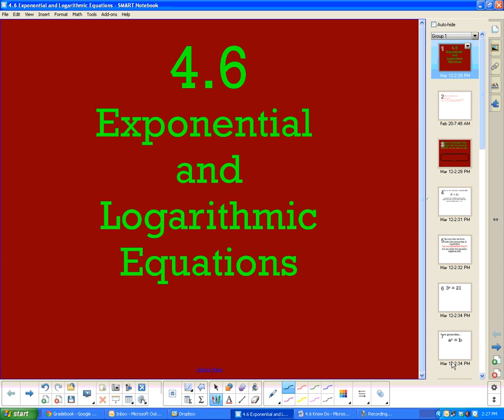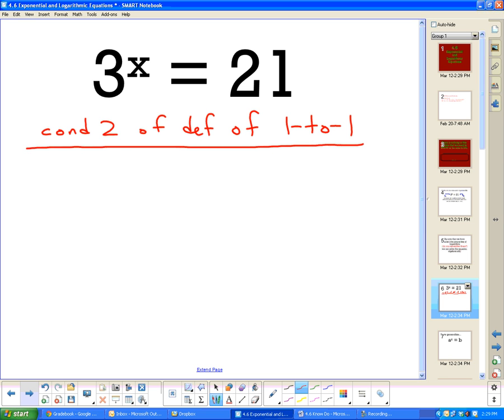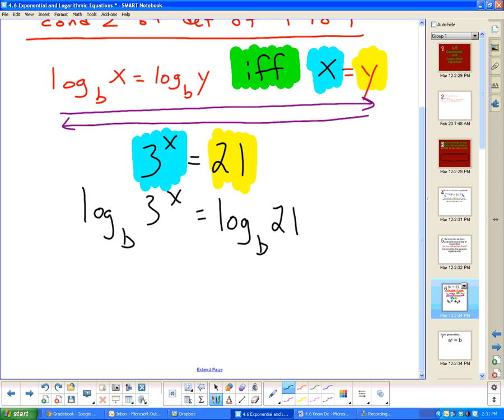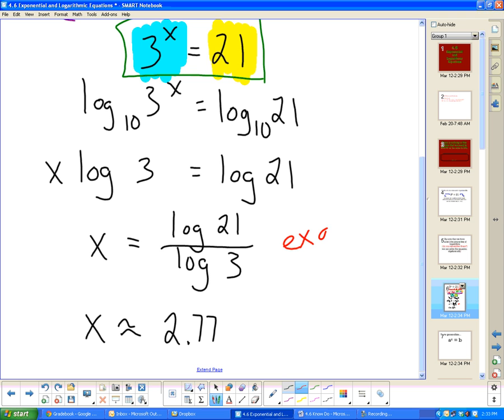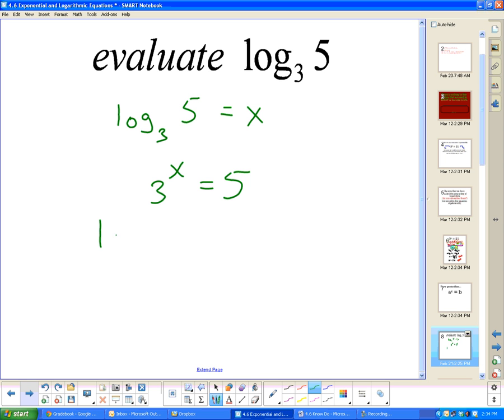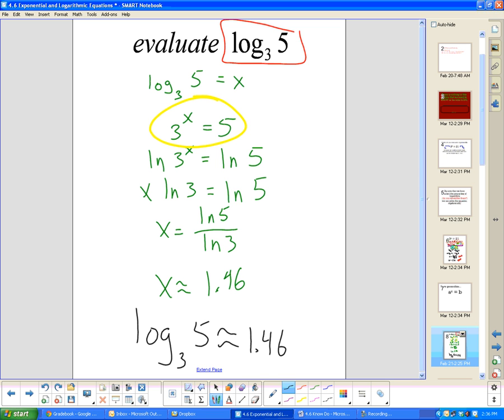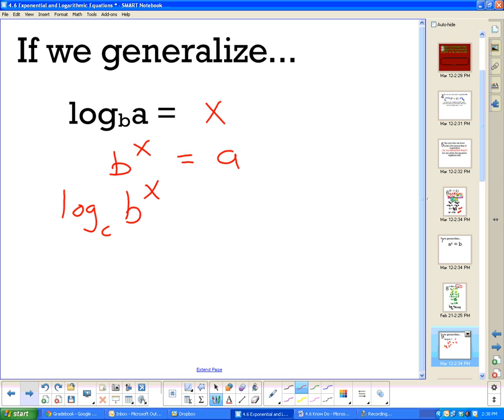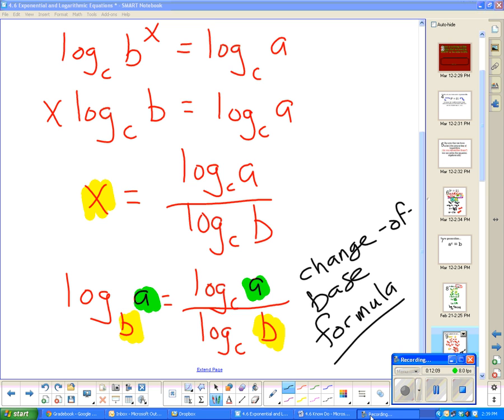Solving Exponential and Logarithmic Equations